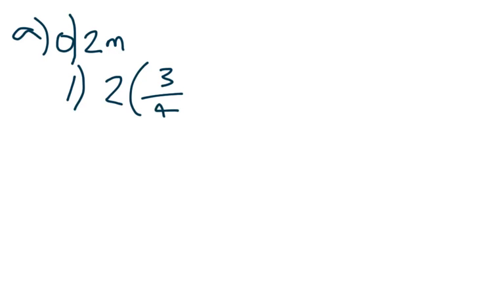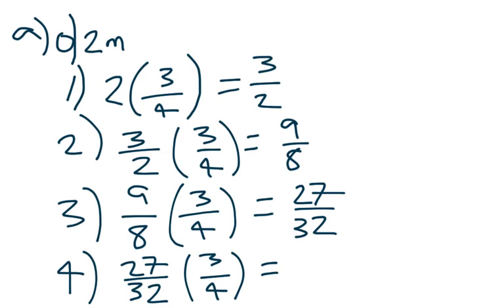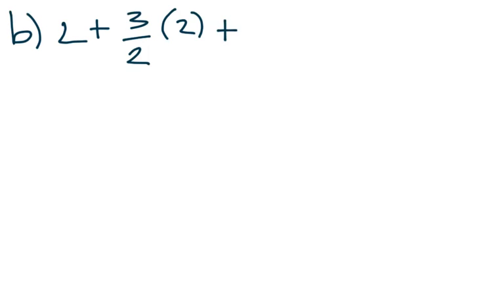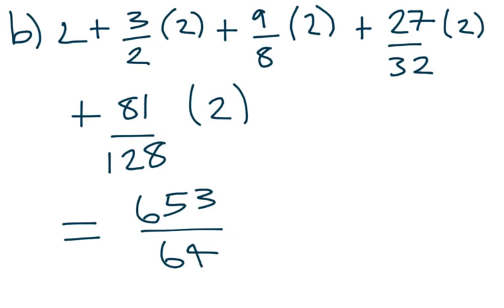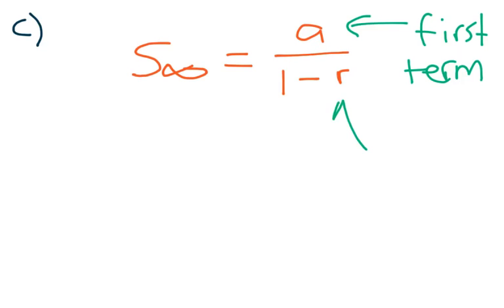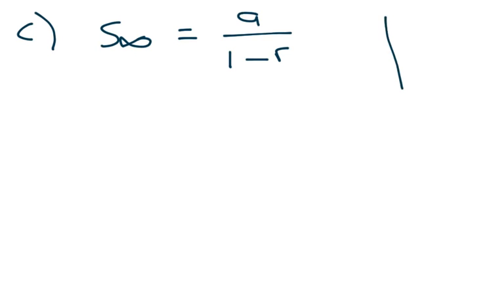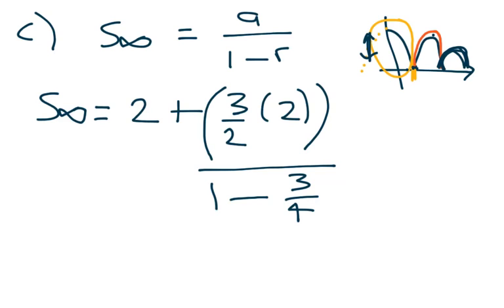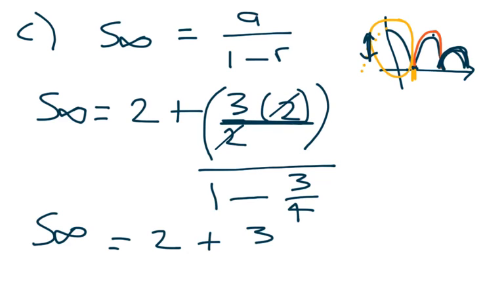Leaving Cert Higher Level Maths - 2015 Paper 1 Q1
This is a video demonstration solving Leaving Cert exam papers. All answers have been checked to be correct.

Email understandmaths123 for further enquires.